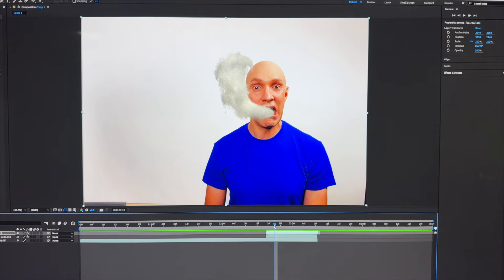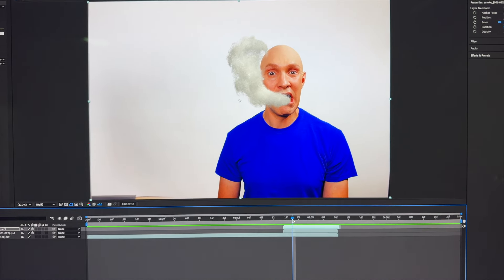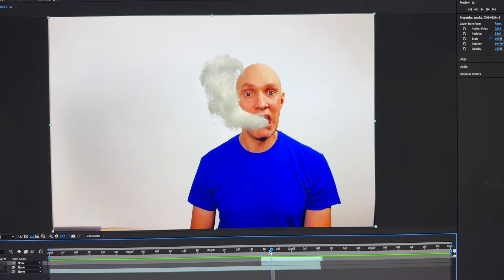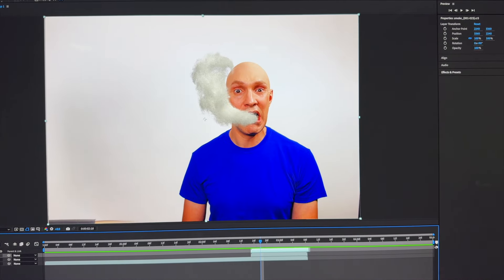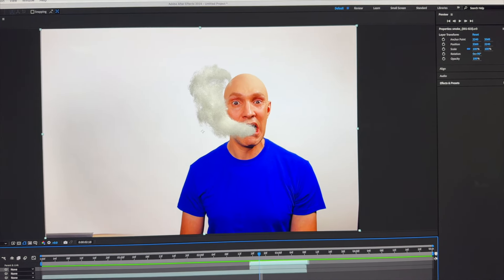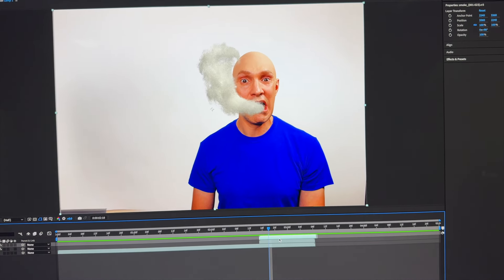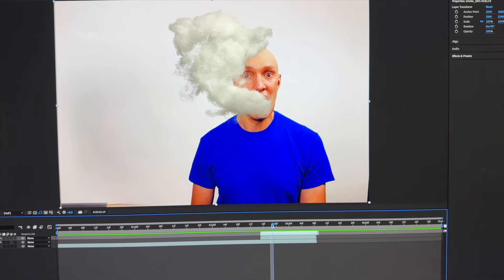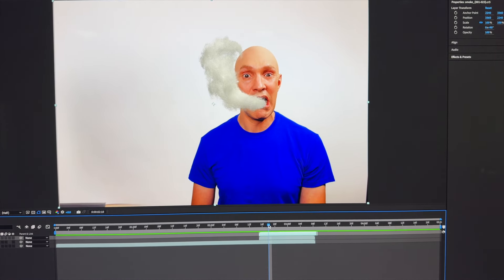probably too much of a sneak peek